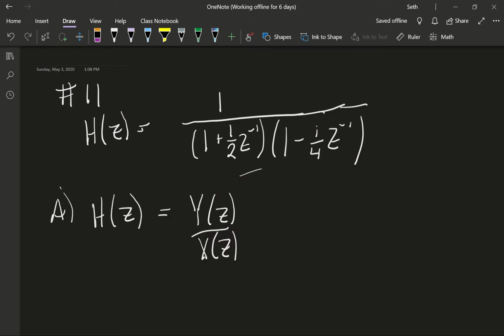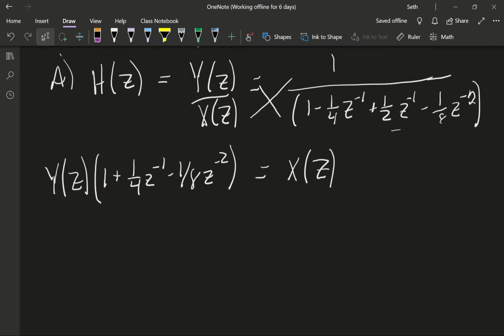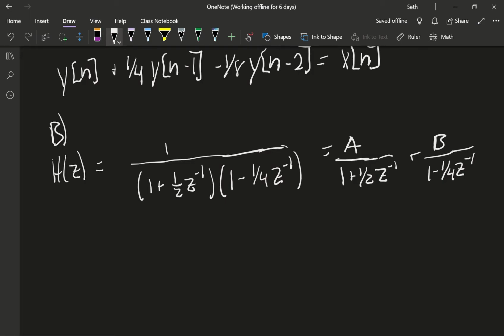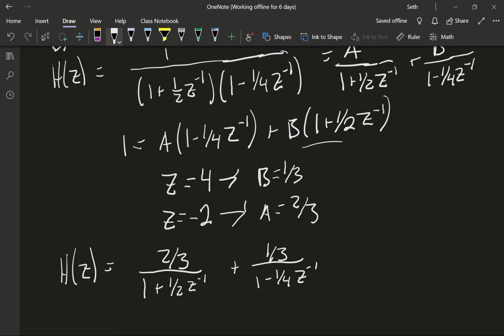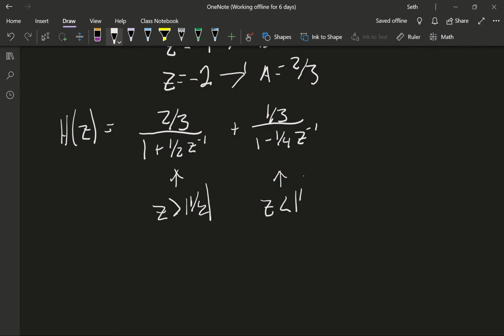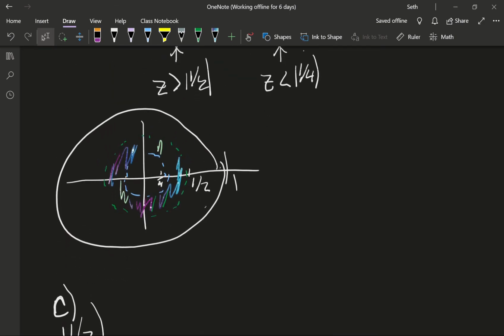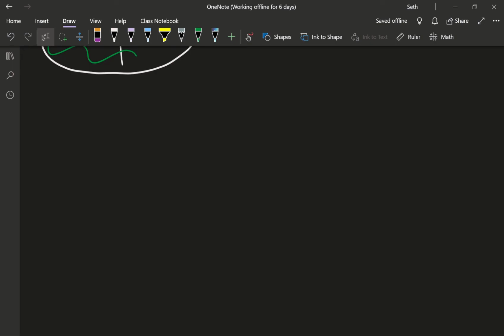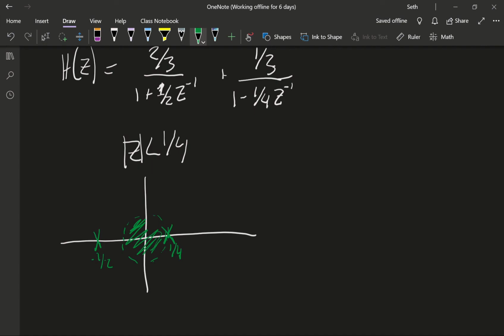Practice Final, Problem 11